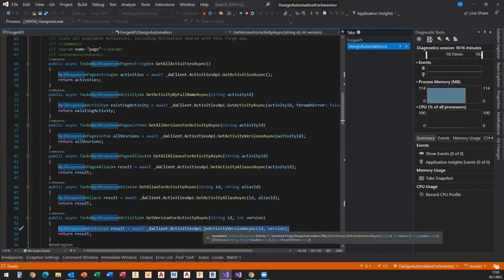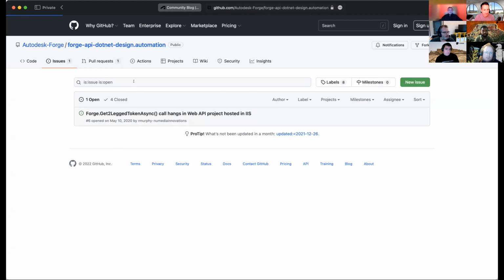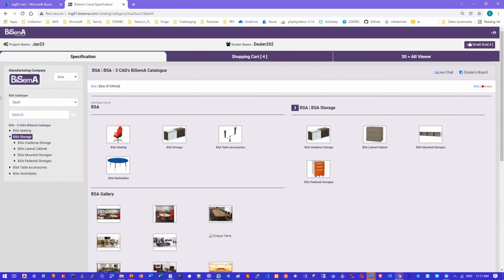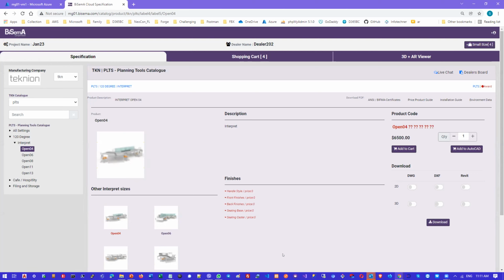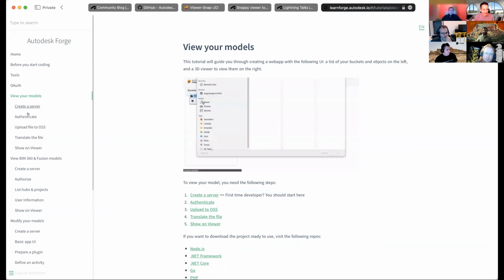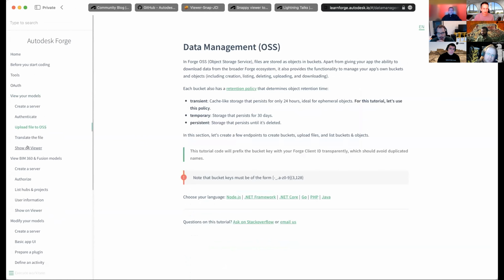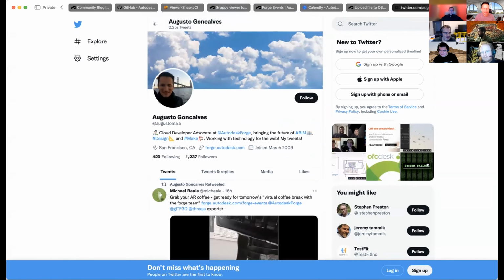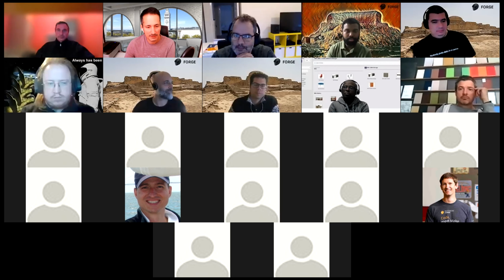Forge Coffee Break - Episode XXXIX